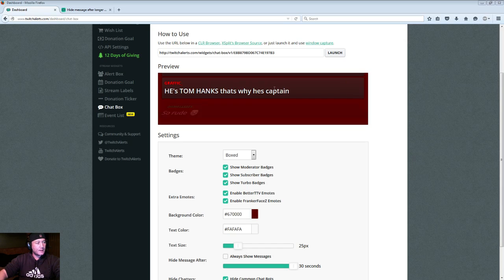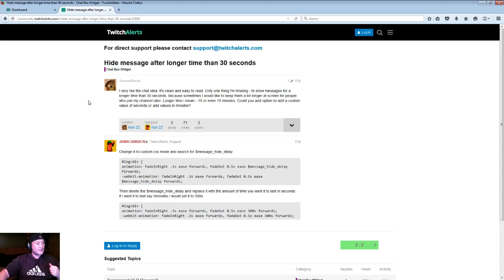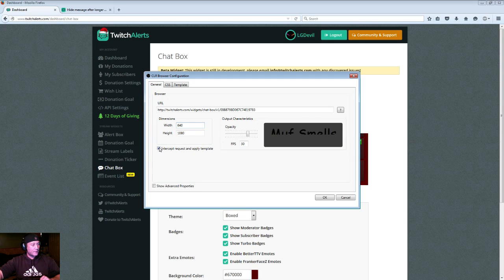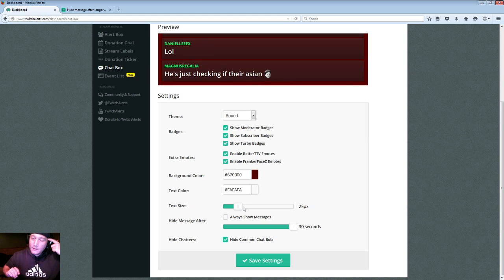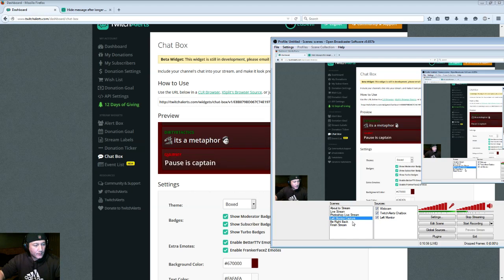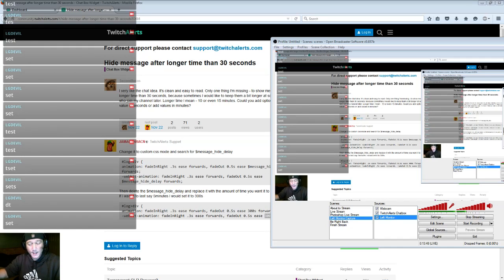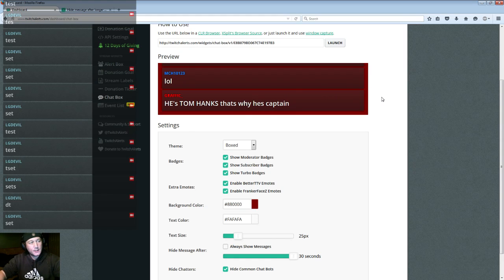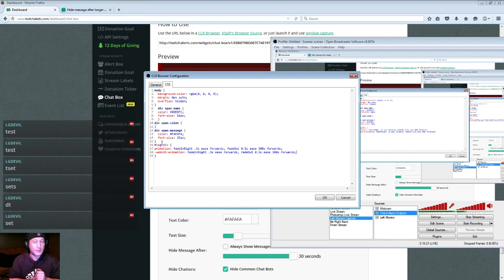How To Customize TwitchAlerts (now StreamLabs) Chat Box!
Customizing TwitchAlerts new chat box with OBS, CLR Browser, and CSS. Forum Topic Customize it to your hearts content.  Have fun! Update: 5/20/2016 Apparently TwitchAlerts has completely deleted their forums.  There no such thing as TwitchAlerts community forums anymore. So I created a new topic on the OBS forum which honestly is a more appropriate place for it anyway.